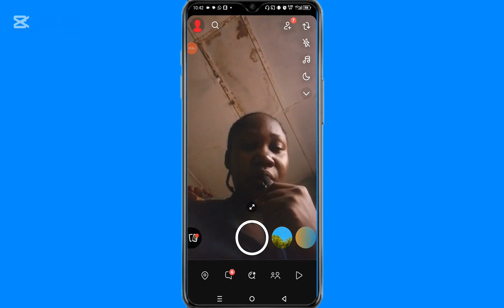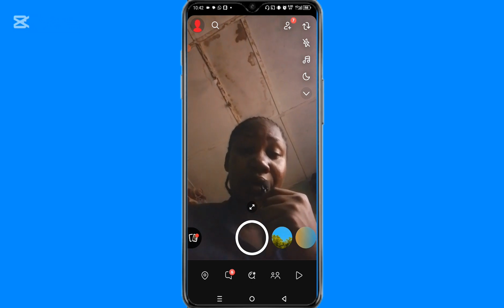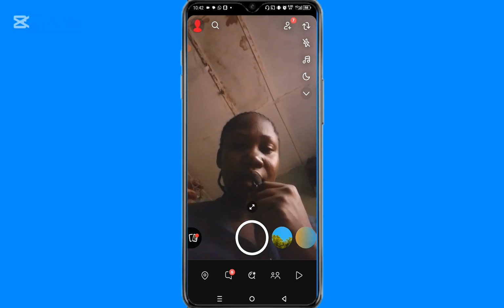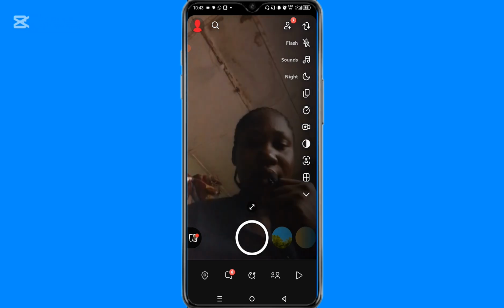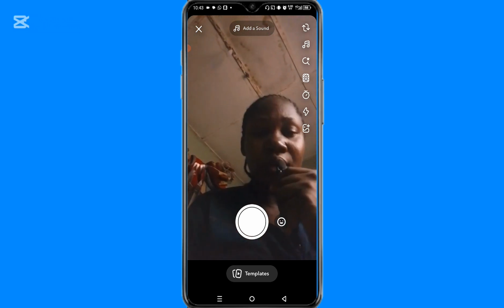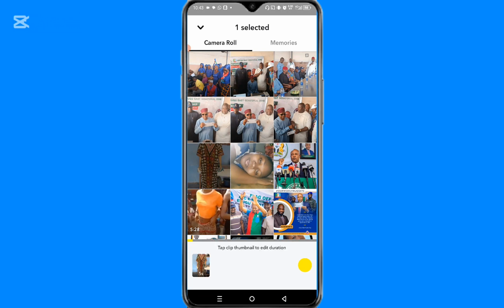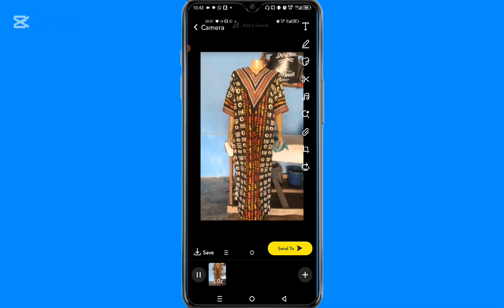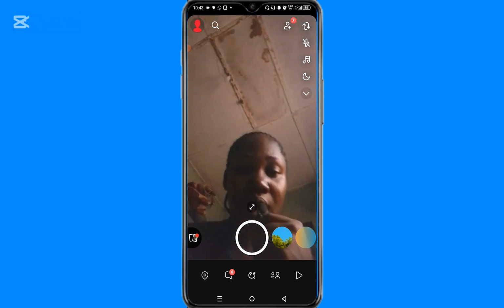How To Send Snap Without Media Upload(Step by Step Guide 2026 )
How To Send Snaps On Snapchat Without Media Upload

If you want to send snaps on Snapchat without media upload, this video explains an alternative way to send snaps on Snapchat without media upload using filters and a new snap instead of importing. Fixing the send snaps on Snapchat without media upload issue is important because it helps you share content more smoothly and avoid the media upload label when sending to friends. After you send snaps on Snapchat without media upload, you can keep your snap flow simple, send faster, and share photos or videos without extra steps that may confuse your friends. The video mentions director mode and import media, but if it shows media upload, you can go back, choose a filter, take a photo or video, and then use send to from the bottom right. This approach helps you send snaps on Snapchat without media upload in a cleaner way.

00:00 Introduction
00:10 send snaps on snapchat without media upload

how can send snaps on snapchat without media upload, how to send snap without media upload, snapchat media upload problem, media upload snapchat, how to send snaps without media upload